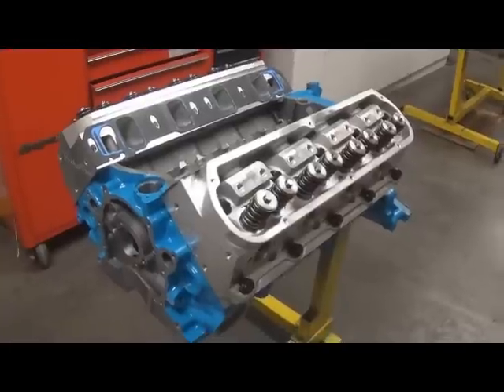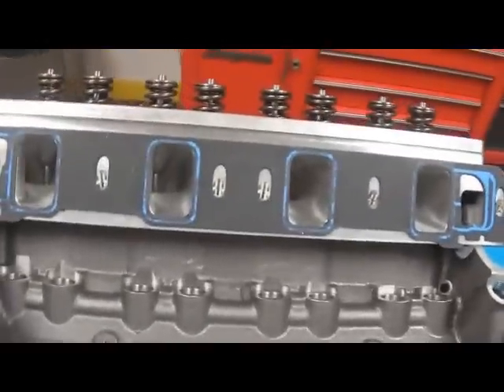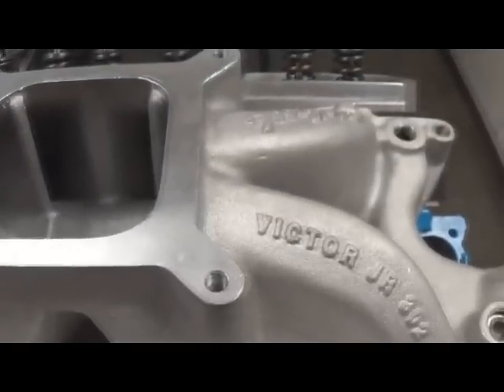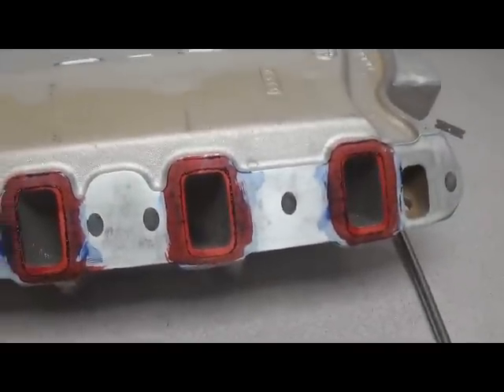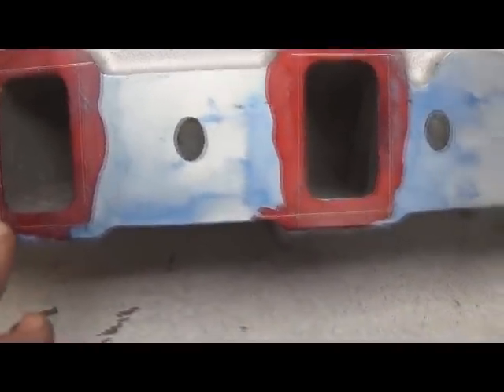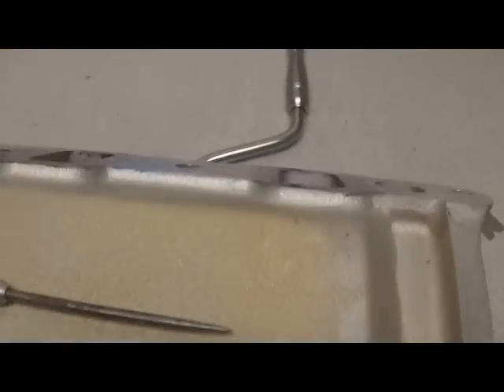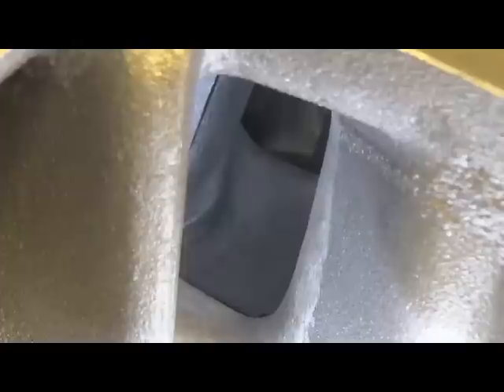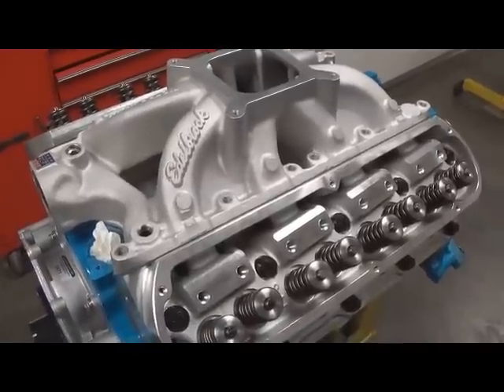INTAKE MANIFOLD TO CYLINDER HEAD PORT MATCHING PROCESS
In this video we discuss the steps needed to achieve proper intake manifold and cylinder head port matching. This step will improve performance in the engine by improving air/fuel flow to the cylinders.